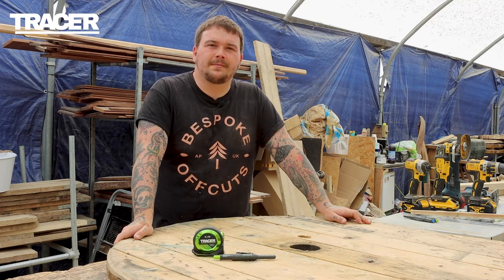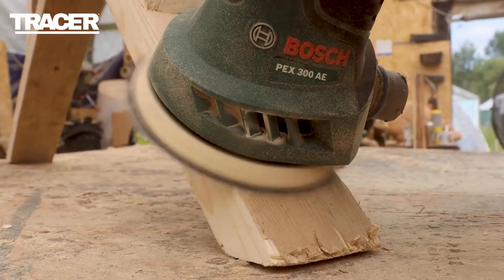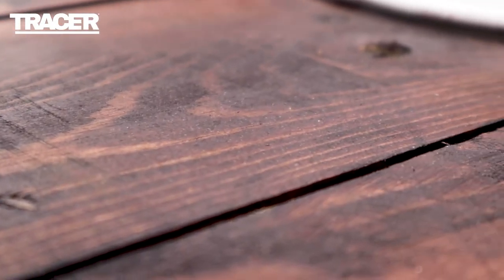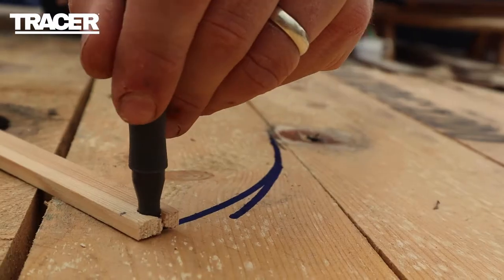Building an Ice Bucket Table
Adam from Bespoke Offcuts gives us an overview of his ice bucket table project.